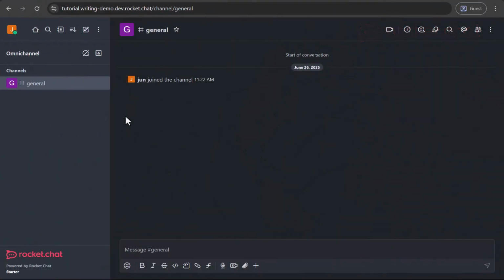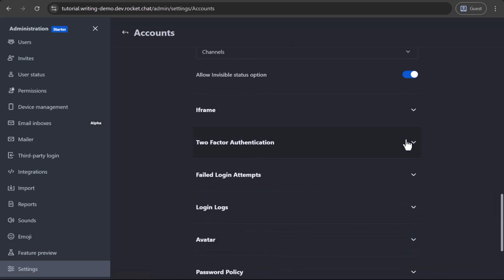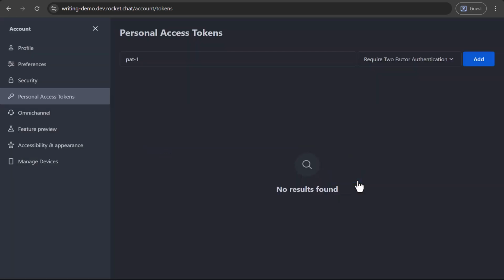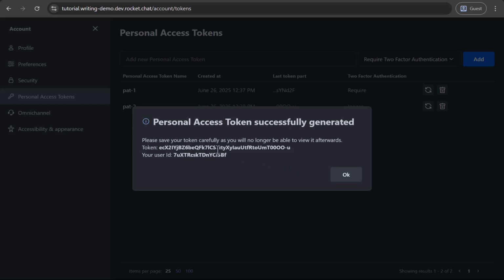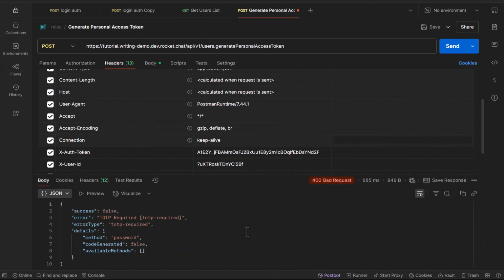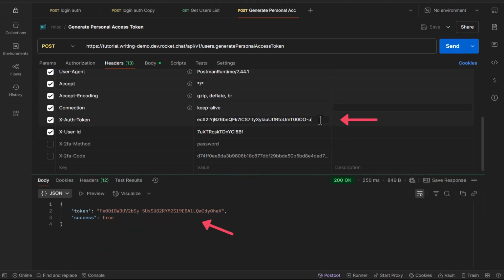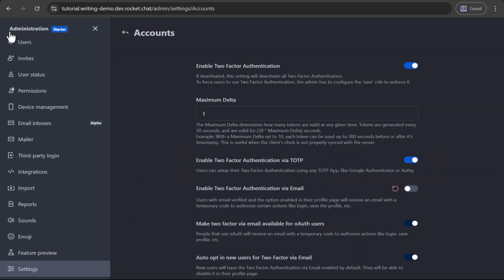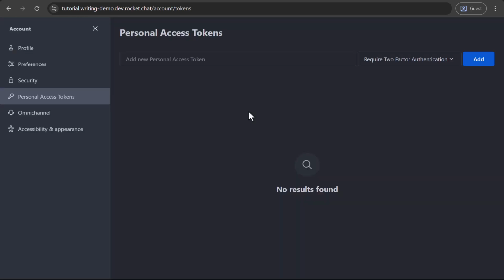Personal Access Tokens in Rocket.Chat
ℹ️ Rocket.Chat Personal Access Tokens

Rocket.Chat provides the option to create personal access tokens for long-term authentication so you can securely call Rocket.Chat's API endpoints. In this video, you'll learn how to create and use personal access tokens. Additionally, it demonstrates how to use the tokens with 2FA.